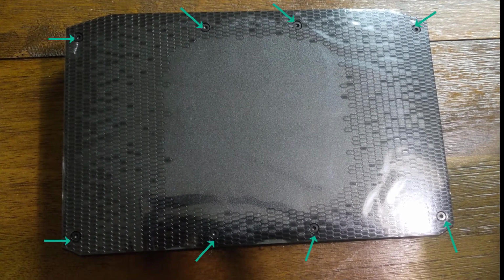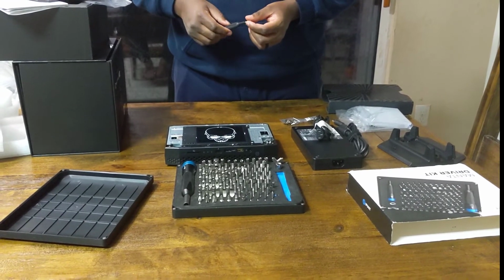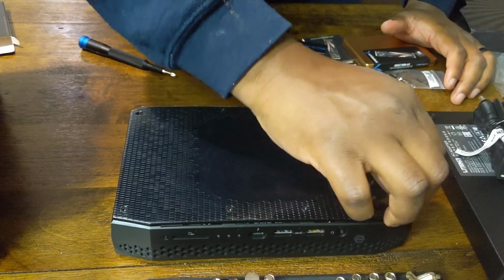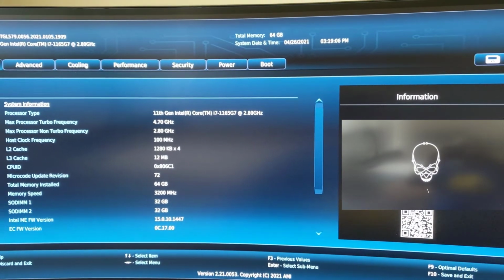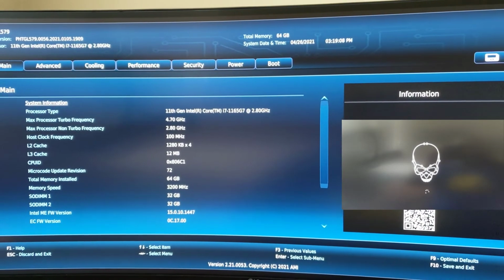Unboxing and Upgrading Intel NUC 11 Phantom Canyon Enthusiast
Let's unbox the new Intel Nuc 11 and beef it up with a 1 TB NVMe M.2
0:00 Intro
1:26 Unboxing
2:28 The Unit
2:55 Accessories
5:58 Overview
8:00 Upgrading the Nuc
10:13 What's inside
10:37 SABRENT Rocket NVMe 4.0
12:00 Installation
13:16 Putting it back together
15:24 Outro

Music
intro